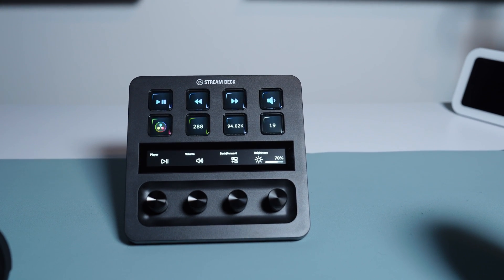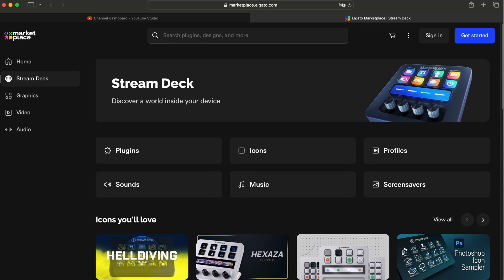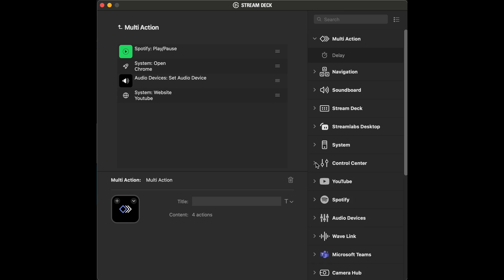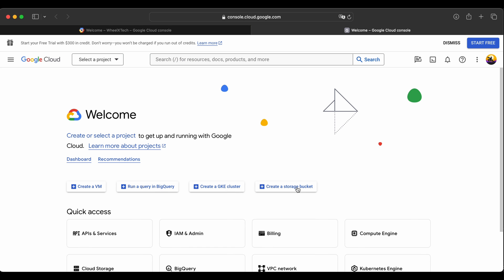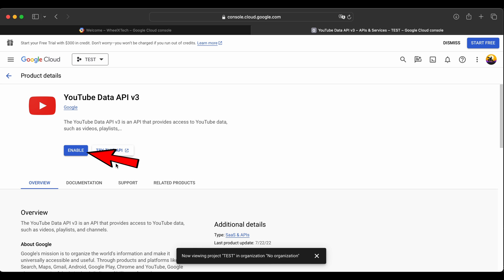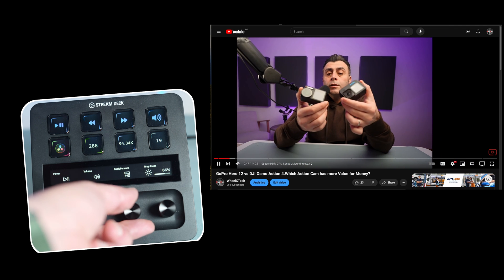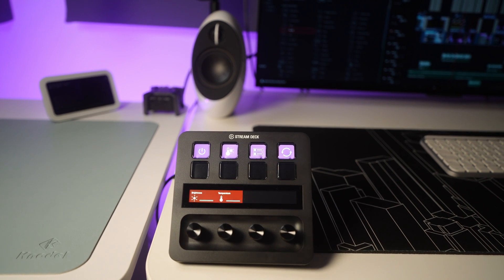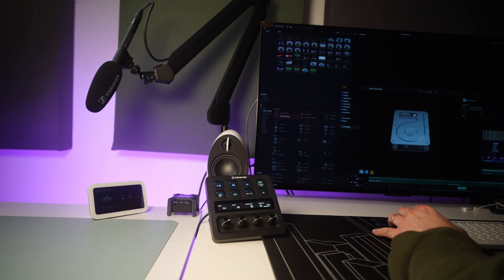Non Streamers Experience with Elgato Stream Deck Plus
Elgato Stream Deck Plus is the best Streaming Device Elgato offers (in my Opinion).

Do I regret buying it as non Streamer and Apple user?

In this Video you will see the use cases I have and the instruction how you can set up the YouTube API Key for Stream Deck Use

0:00 My Profile
0:22 Elgato Stream Deck +
1:28 Music Control
1:37 Shortcuts Apps
2:04 YouTube Studio
2:40 YouTube API Key
4:17 YouTube Video Control
4:44 Google Chrome
5:04 Smart Home/Lights
5:38 Elgato Prompter
5:54 What else it can do
6:21 Conclusion